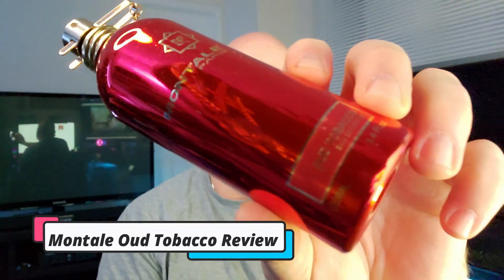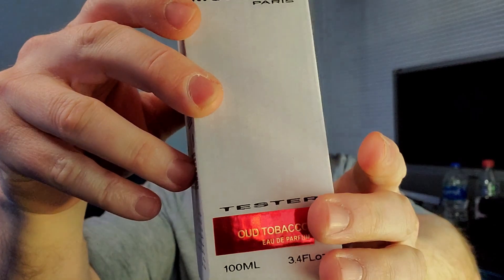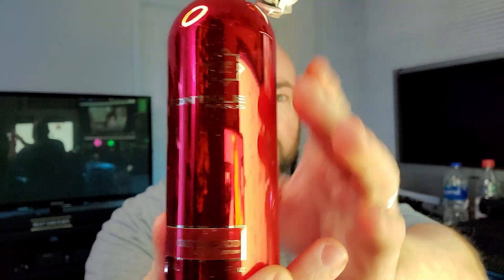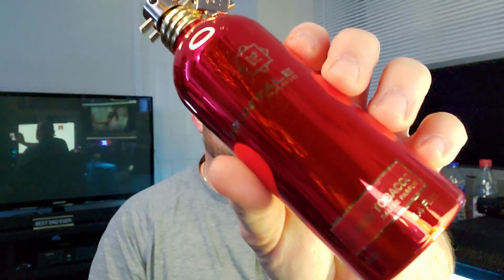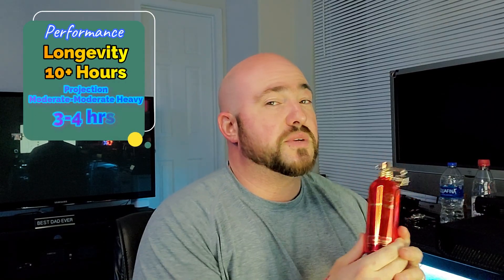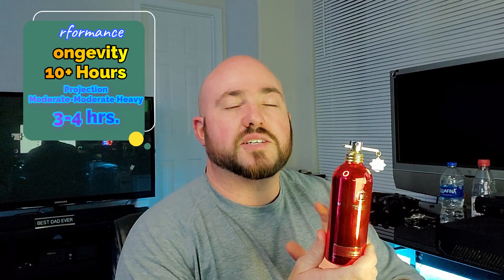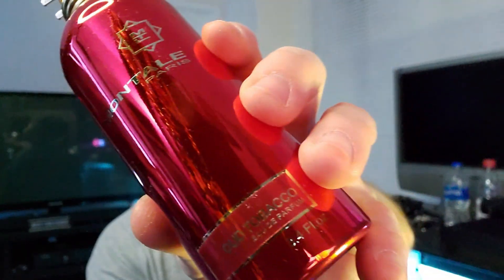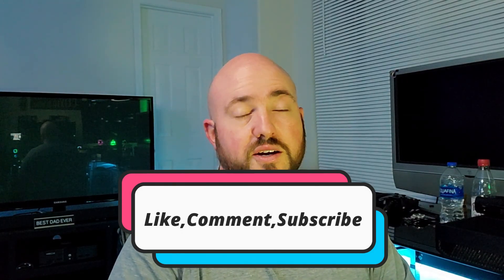Montale Oud Tobacco | Fragrance Review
Checkout Oud Tobacco

Checkout all of the Niche Decant options from Scents Angel

Checkout the Incredible Fragrances from Argos